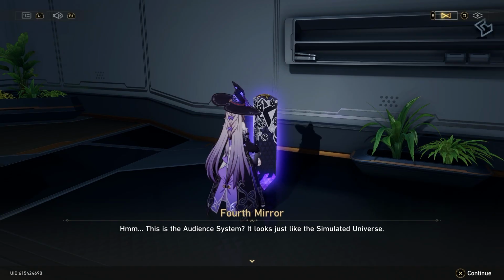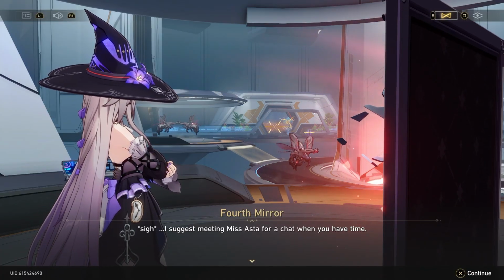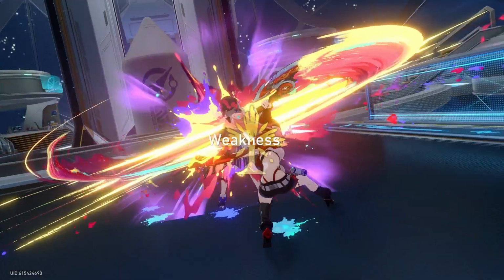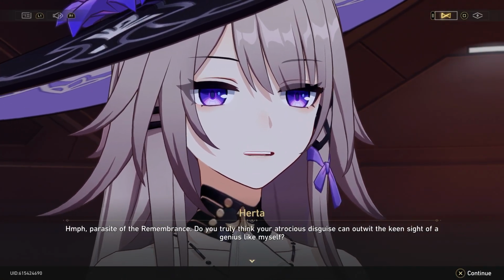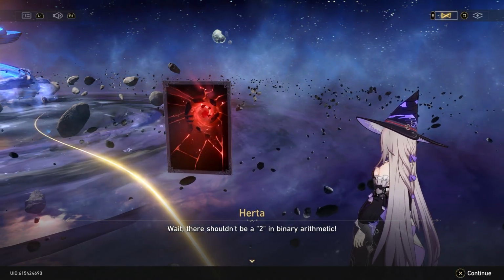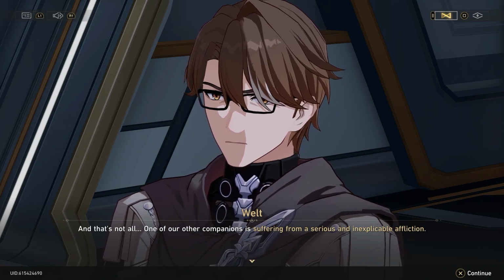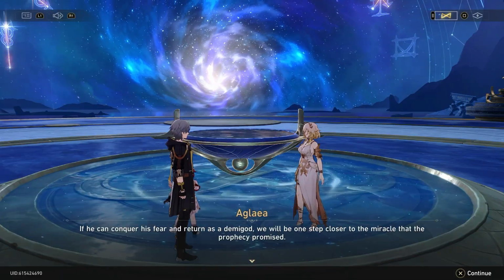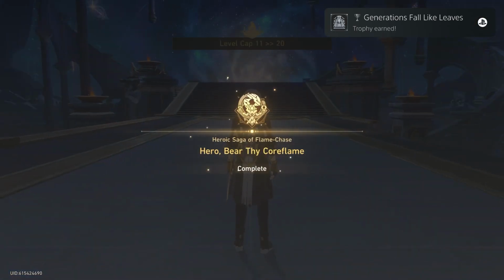Honkai Star Rail: Heroic Saga of Flame-Chase